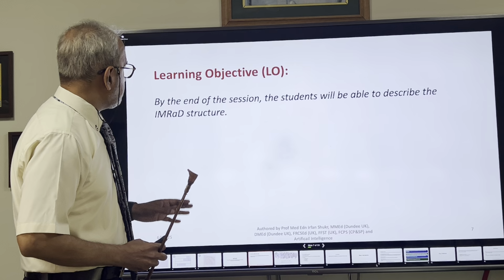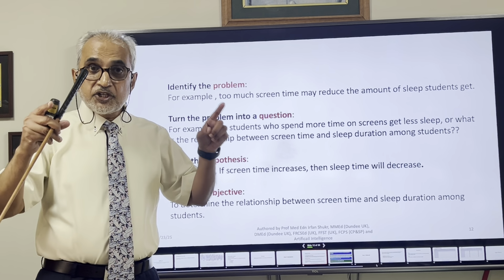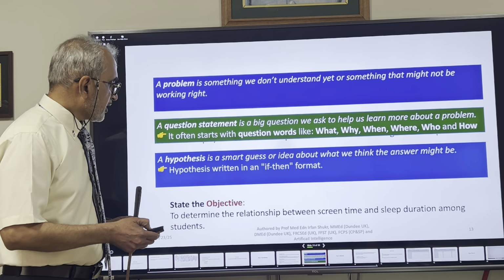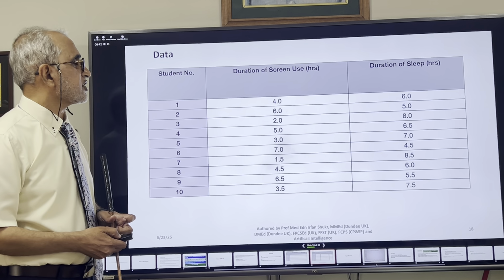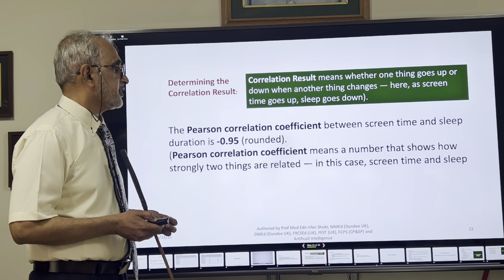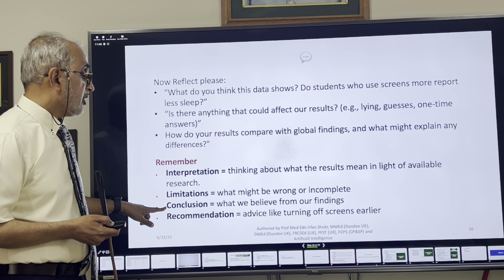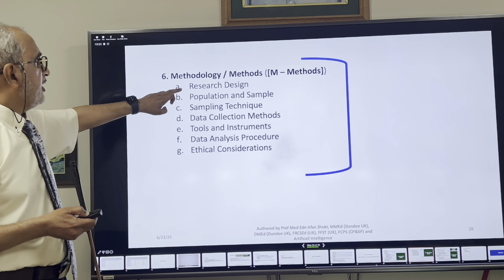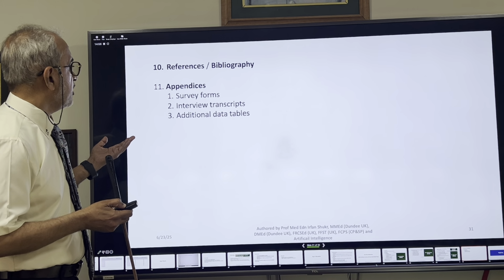IMRaD by Prof Shukr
🎓 This educational video on research, available on the Shukr education channel of YouTube, dives deep into the IMRaD format – the secret structure behind clear and powerful research writing. 📑 Whether you're a school student, medical learner, or just curious about how research works, this video breaks it all down using simple language and relatable examples like screen time and sleep habits.
You’ll learn how to write each part of your paper:
✅ Introduction – Identify a problem and ask a smart question
✅ Methods – Explain what you did and how
✅ Results – Present your findings without bias
✅ Discussion – Interpret and apply your results
Presented by Prof. Irfan Shukr, this video will help you write smarter, think clearer, and present your ideas like a true researcher! 🧠💡📚